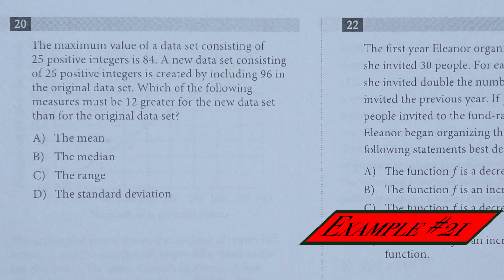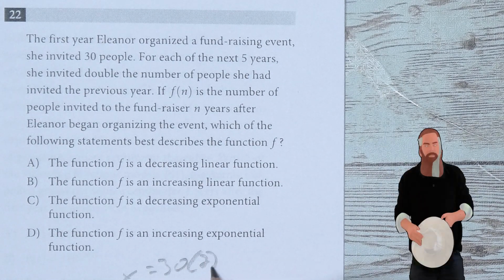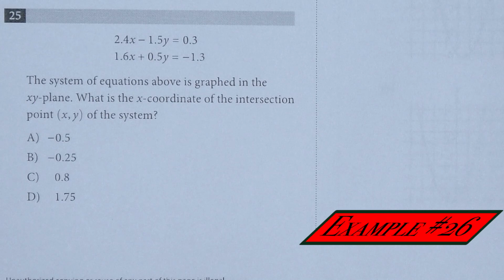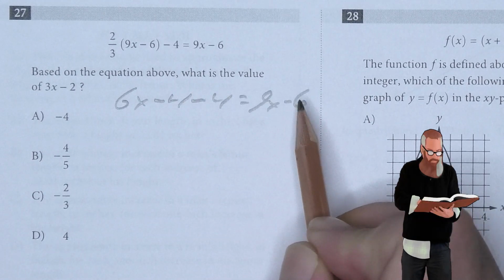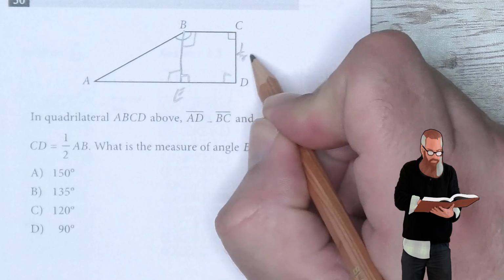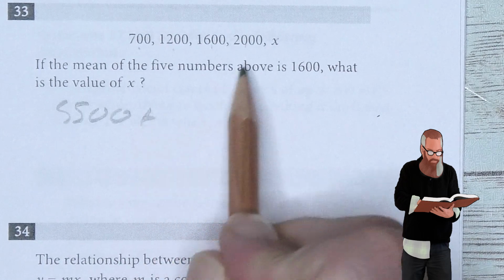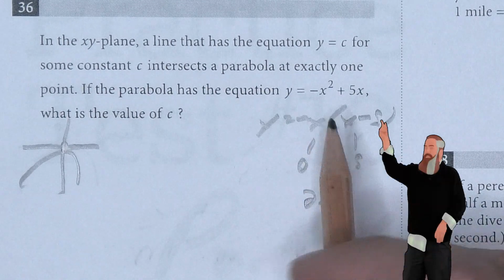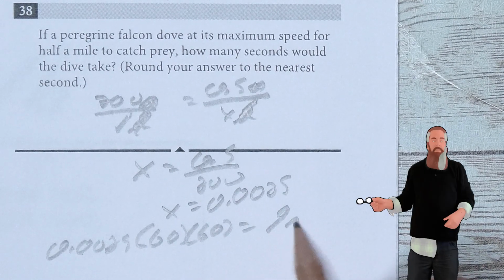College Board Practice Test #10 Part 4 #20-38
00:00 Intro
00:21 #20
01:13 #21
02:30 #22
03:27 #23
04:55 #24
05:46 #25
06:40 #26
08:02 #27
09:02 #28
09:47 #29
10:35 #30
12:08 #31
13:06 #32
13:29 #33
14:03 #34
14:50 #35
15:37 #36
16:51 #37
18:15 #38

Song: Lullaby
Artist: Owl Nest